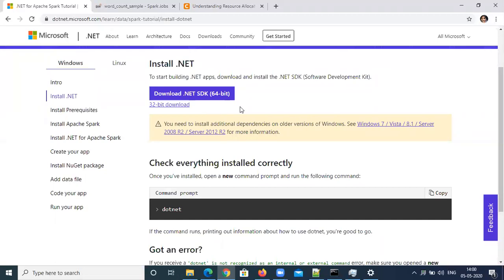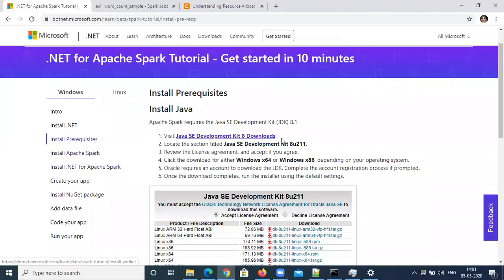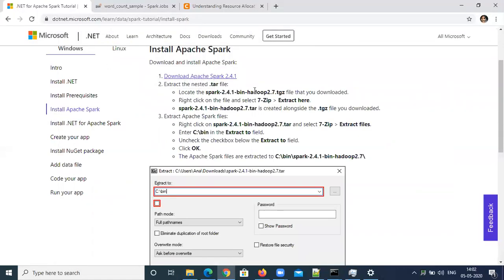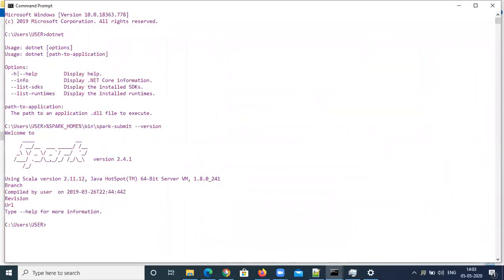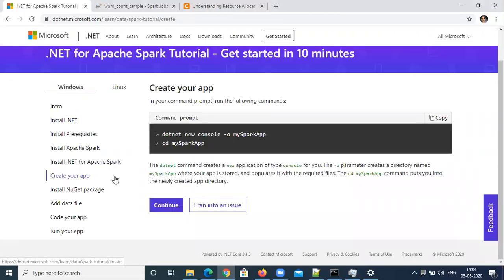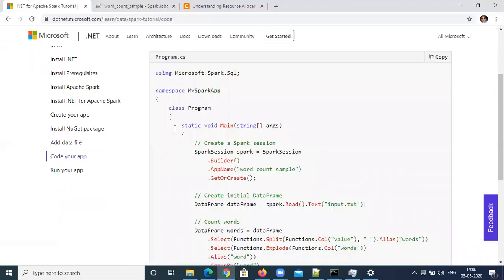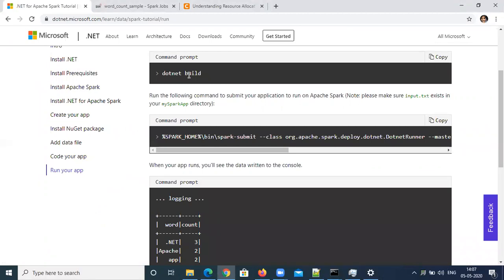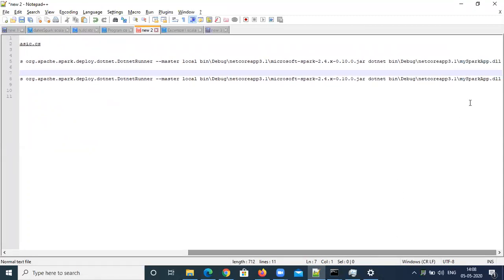Integrating .NET with Apache Spark - Windows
Integrating .NET with Apache Spark - Windows  C# F#